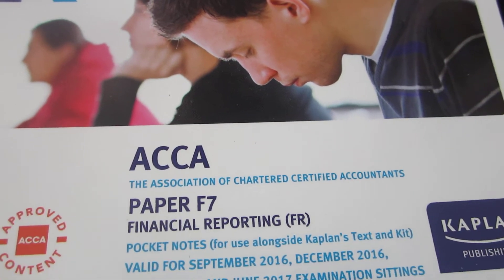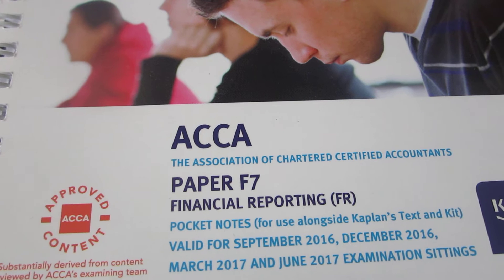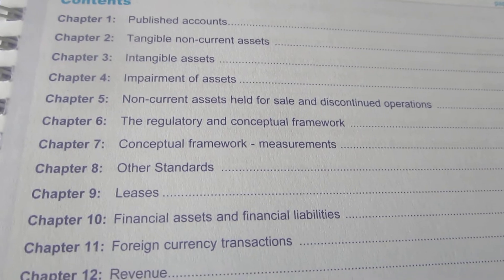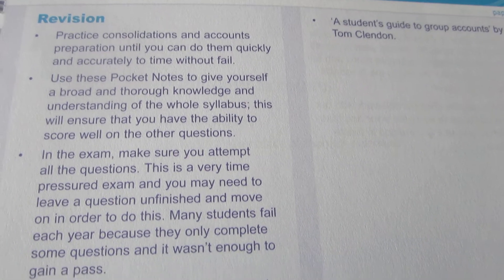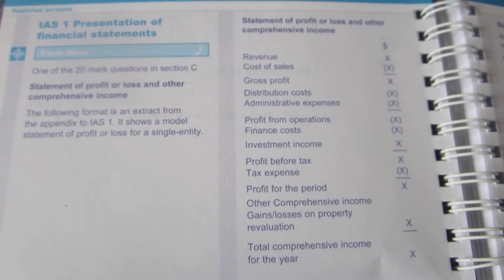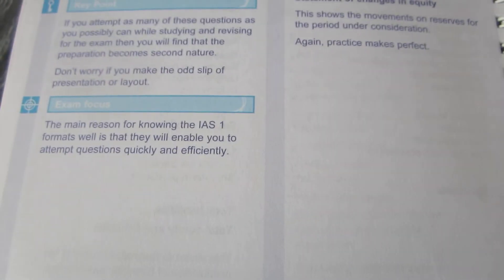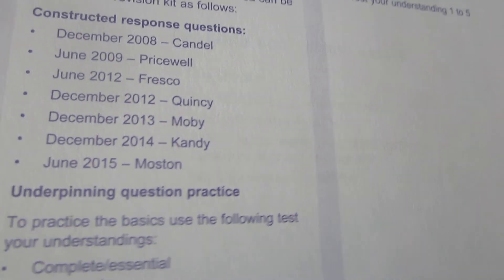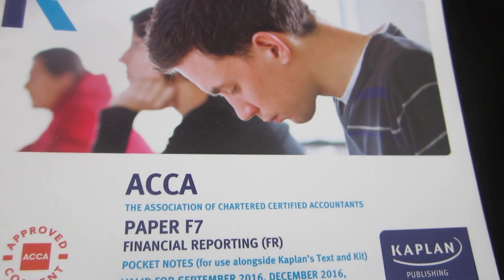ACCA: Financial Planning F7 Revision Notes - My Accounting MADE Simple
FEFA (FREE EDUCATION FOR ALL) - ACCA Financial planning F7 Revision Notes.

Welcome to another great video, in todays video we bring you a Accounting Revision Video based around the ACCA F7 Paper.

Become an accountant. Earn as you Learn for FREE.